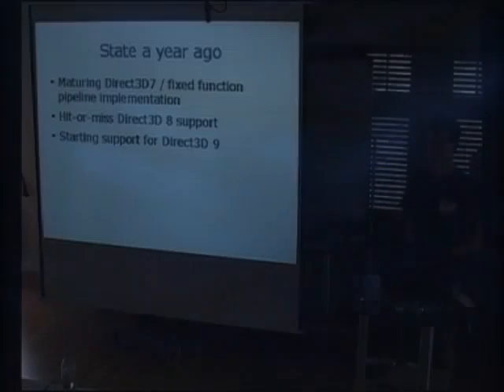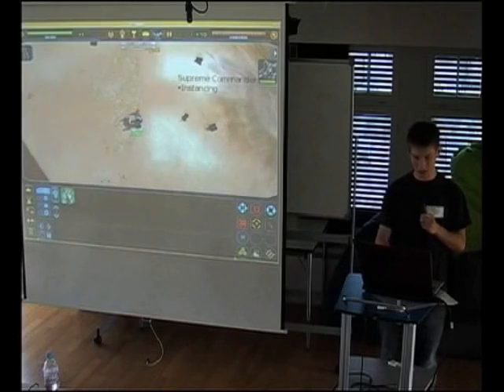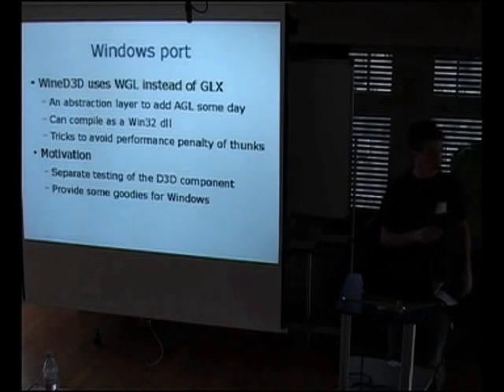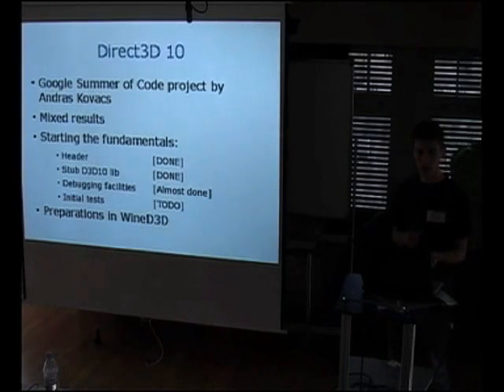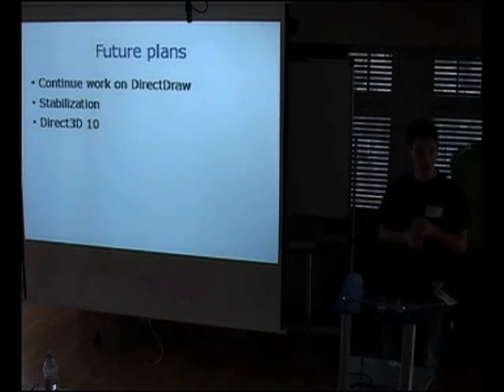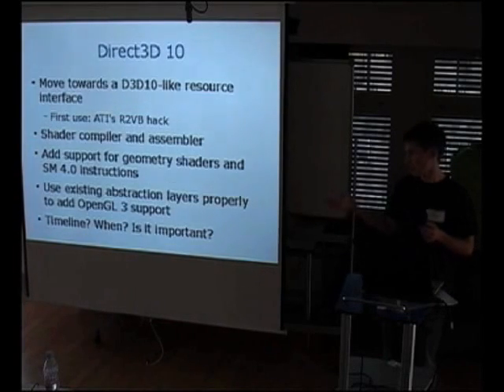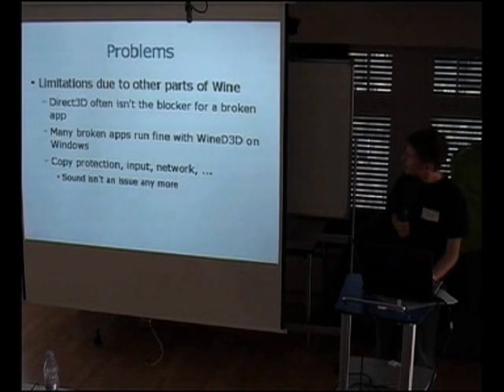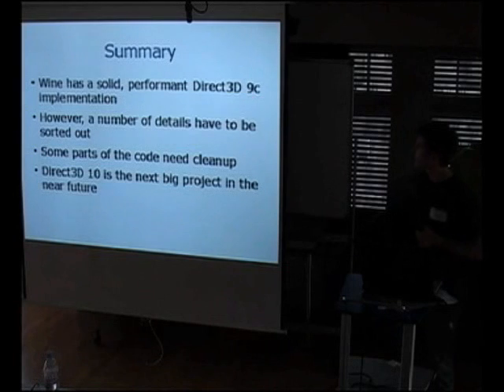WINE Conf 2007 - Wine and Direct3D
ABSTRACT

Direct3D in Wine:  StefanDösinger gave a short talk about the current Direct3D state:

* State a year ago
* Work done since then
* Examples of games running on Wine
* Windows port
* MacOS port
* Automated testing
* Direct3D 10
* DirectDraw improvements
* Performance
* Future Plans

Speaker: Stefan Dosinger